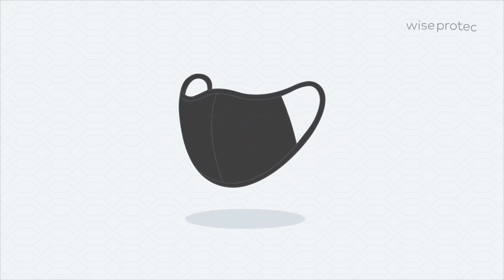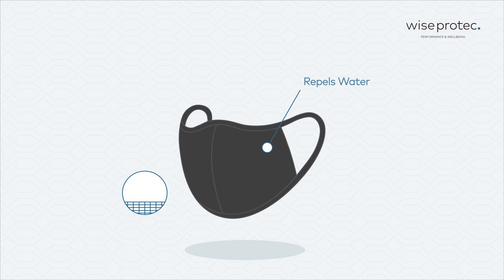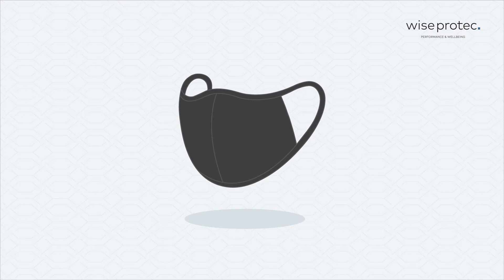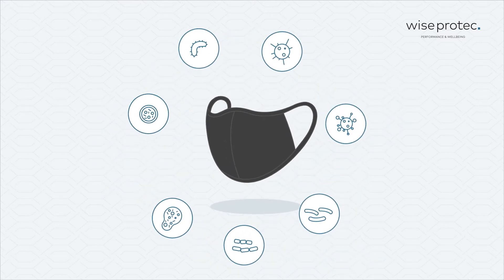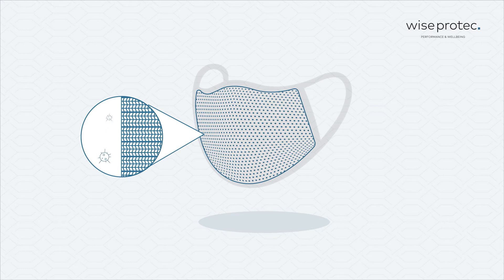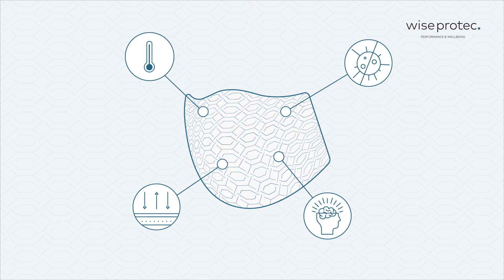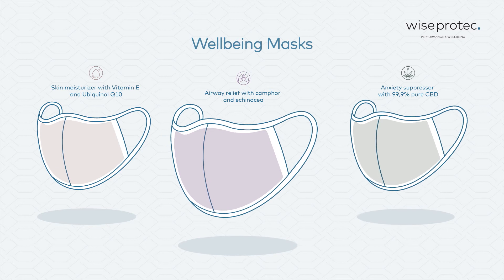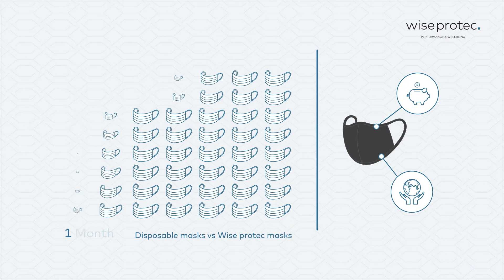Wiseprotec Antiviral Technology Explained.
wiseprotec face masks receive an antiviral treatment which make them effective in destroying Sars-Cov-2 up to 50 washes.

for more info.